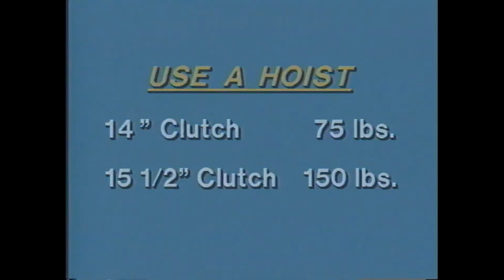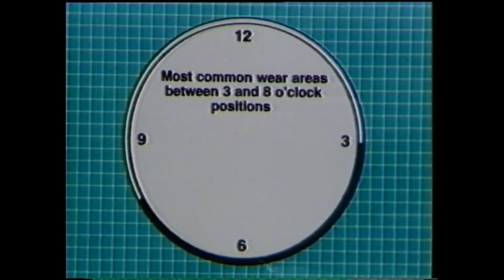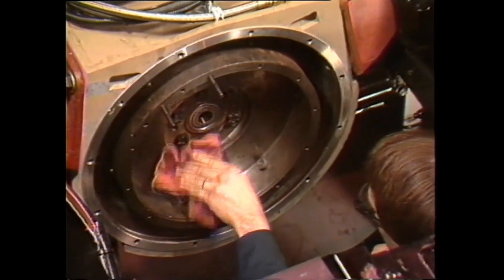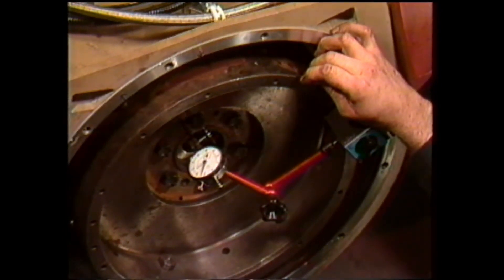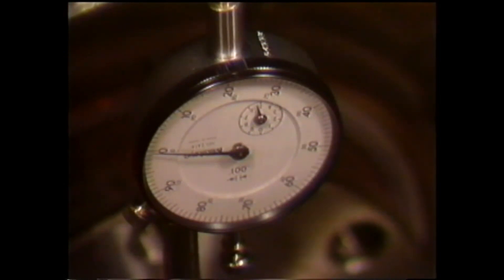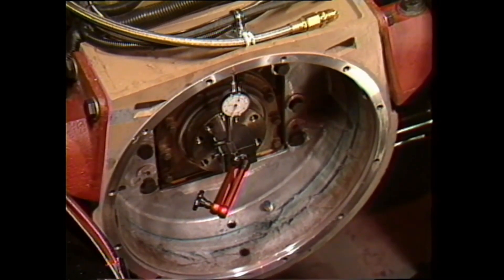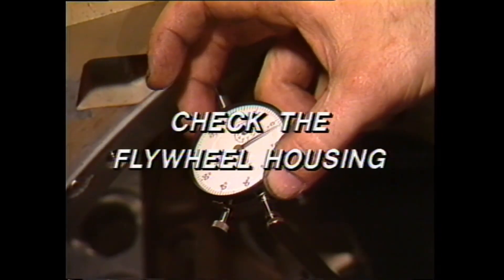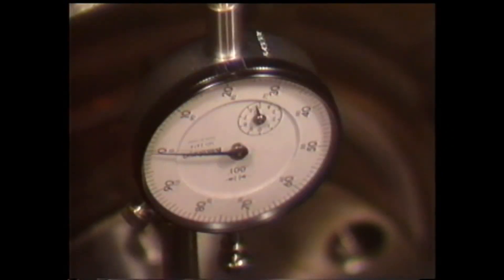Measuring Runout on Flywheel and Flywheel Housing (Eaton)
Demonstration of measuring runout on a diesel engine flywheel and flywheel housing, including specifications when using an Eaton Easy Pedal Clutch.